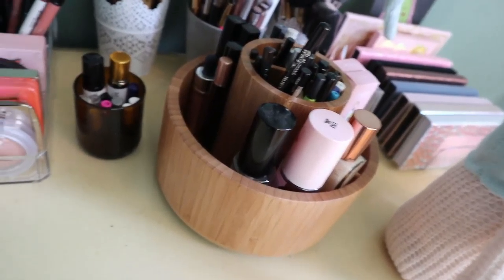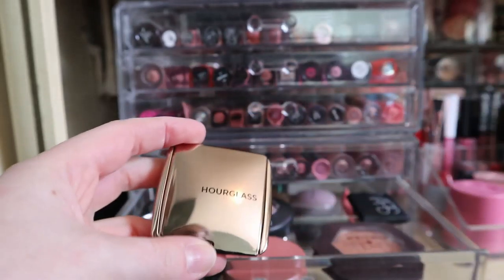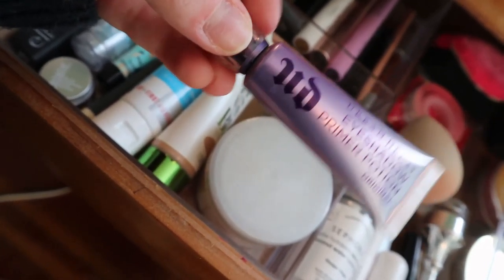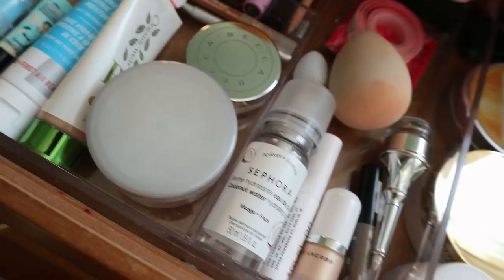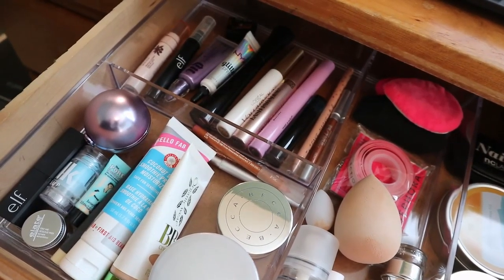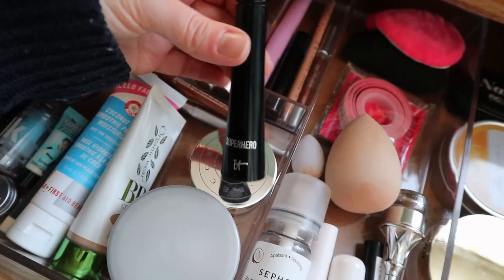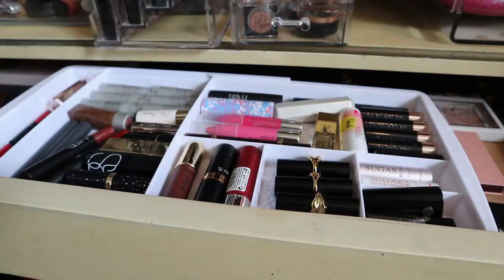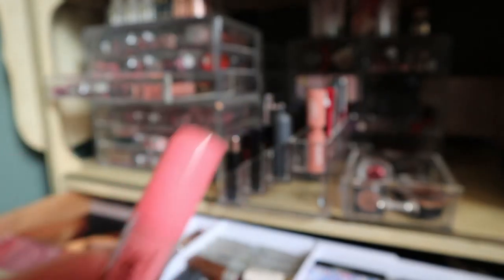FULL FACE PROJECT PAN 2021: INTRO | Carly Rose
Hey guys! This is my intro video to my FullFaceProjectPan - I'm just trying to challenge myself to use up some old products and to curate my collection :) Let me know below if you're doing a project pan too!

tarte empowered hybrid gel foundation in fair-light neutral

POWDER:
Aveda inner light mineral loose powder in 01/Translucent

SETTING SPRAY:
Project Beauty Spray.Set.Go. Makeup Setting Spray

FENTY BEAUTY by Rihanna Cheeks Out Freestyle Cream Bronzer in Butta Biscuit

Tower 28 Beauty BeachPlease Lip + Cheek Cream Blush in Magic Hour

Marc Jacobs Beauty Dew Drops Coconut Gel Highlighter in Dew You?

EYE TOPPER:
Benefit Cosmetics Creaseless Cream Shadow/Liner

LIQUID/GEL LINER:
tarte So Fine

BROWS:
Benefit Cosmetics Ka-BROW! Waterproof Eyebrow Pomade with Built-In Brush in 3

LIP LINER:
Aveda lip liner in Tarragona
Aveda lip liner in Foxglove

LIPSTICK:
Aveda lipstick in Cherrybud
Too Faced lipstick in Sex on the Peach

LIQUID LIPSTICK:
SEPHORA COLLECTION Cream Lip Stain Liquid Lipstick in 40 Pink Tea
SEPHORA COLLECTION Cream Lip Stain Liquid Lipstick in 01 Always Red

LIP GLOSS:
Too Faced Sweet Peach Lip Gloss CREAMY PEACH OIL LIP GLOSS in Pure Peach

aerie Be Chill Body Mist

Sephora Coconut Water Hydrating Mist